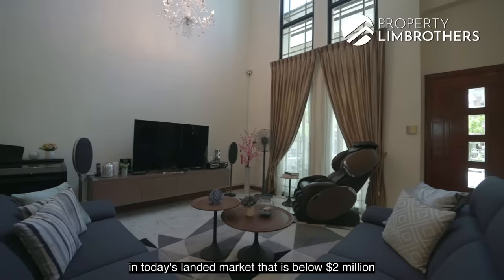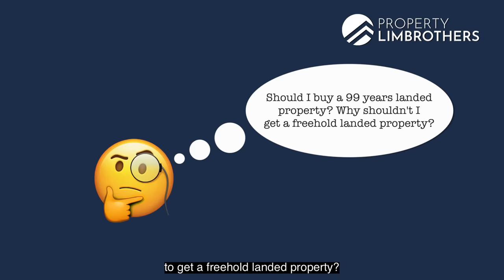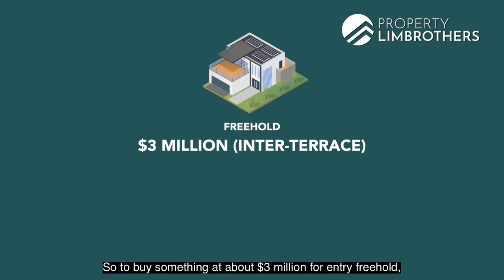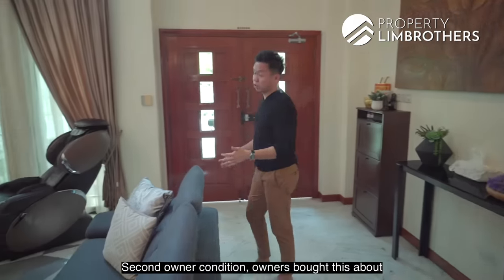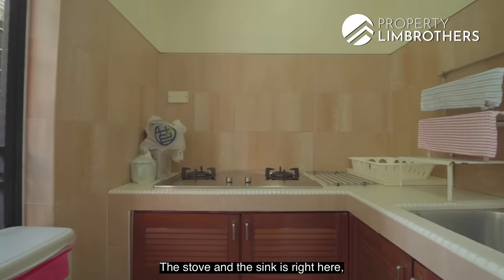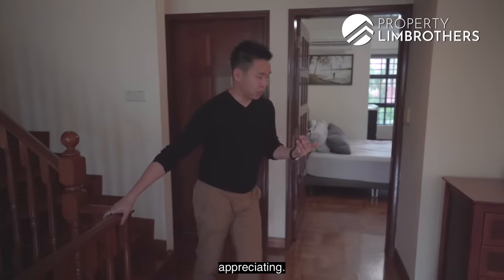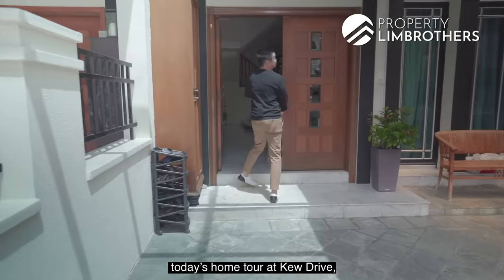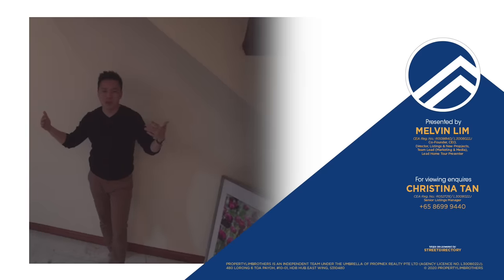Kew Drive | 3-Storey Inter-Terrace | 5-Bedroom | $1.98M | Singapore Home Tour | Melvin Lim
Launch Date: 28th Nov 2020
Sold Date: 1st Dec 2020

A 99-Years Leasehold 3-Storey Inter-Terrace nestled in an Exclusive Landed Enclave at Kew Drive in District 16. This house has a land size of 1,735sqft with a total of 5-Bedrooms, 5-Bathrooms, a Family Area, a Helper's Room and a Car Porch with two car lots. Amenities wise, you are within proximity to an array of famous eateries such as Bedok Food Centre, Simpang Bedok and Fengshan Market. For families with school-going children, the prestige Temasek Primary and Secondary are within 1km radius.

0.09 : D16 Kew Drive Area*